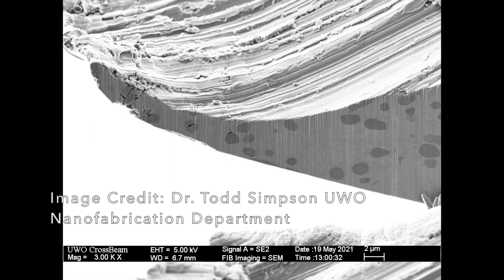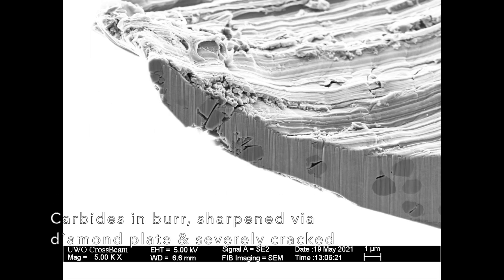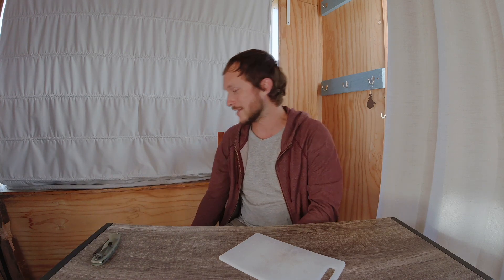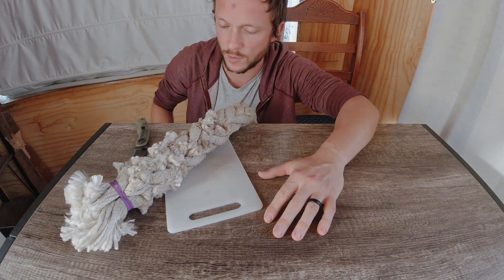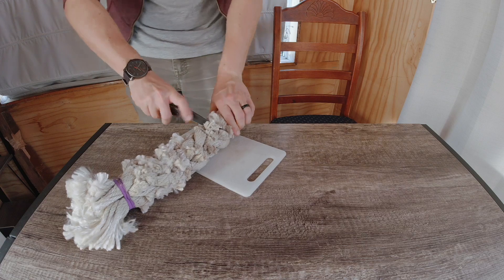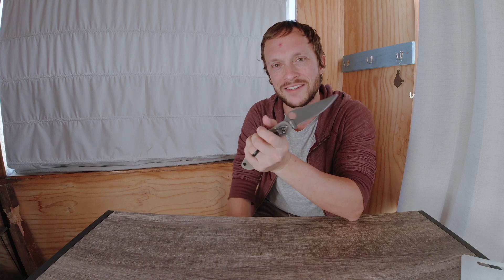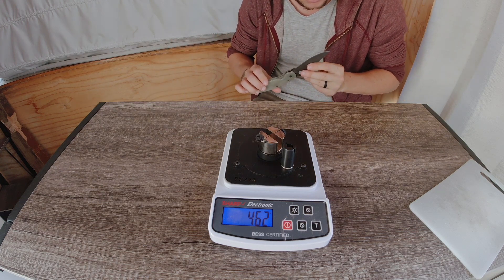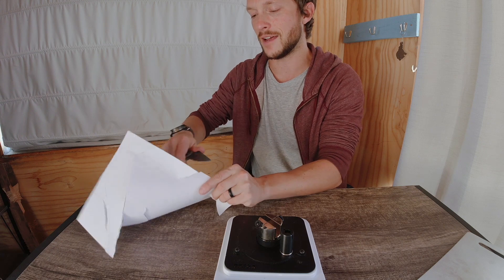CPM M4 Prototype Carbex Edge vs Death Rope - Spyderco Military Knife Test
Now I'm working on a sharpening method to intentionally expose unbroken Carbides for edge retention analysis!  Join the fun!